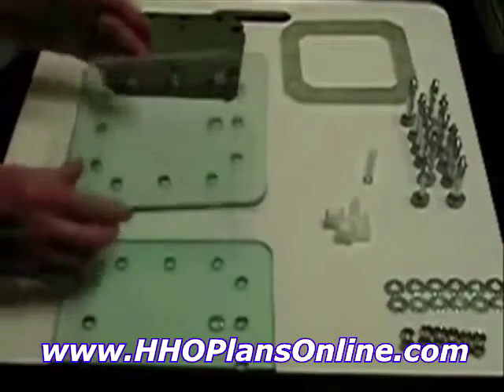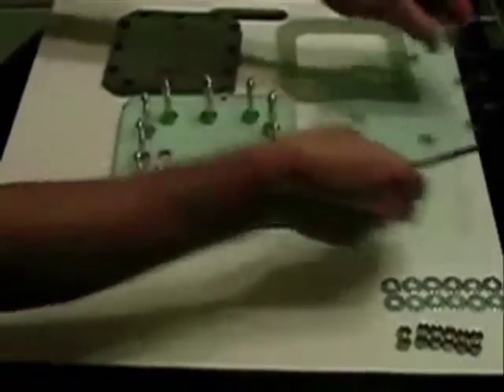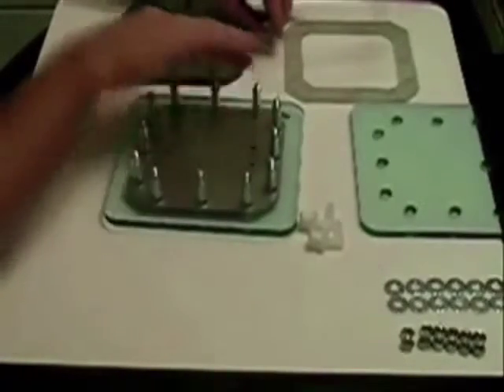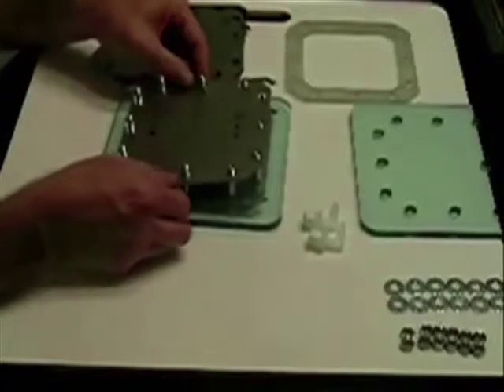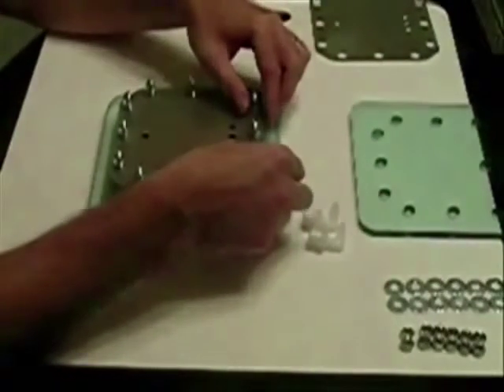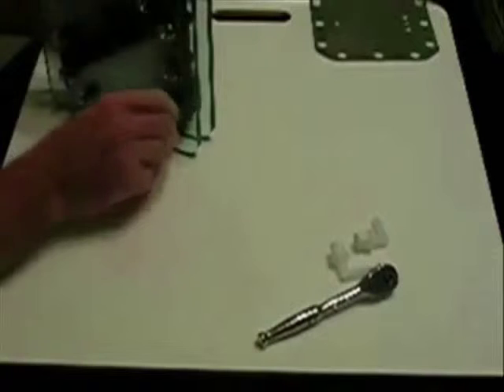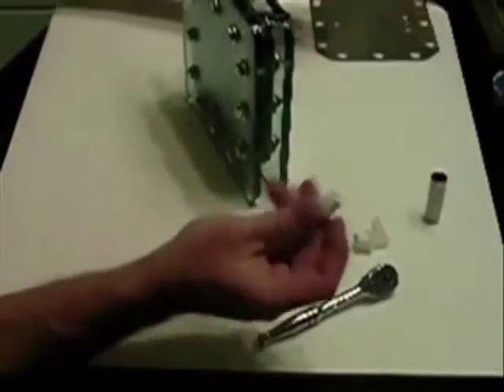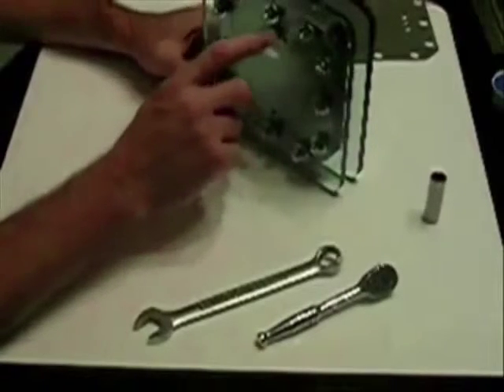HHO Generator Plans - Download HHO Generator Plans PDF Instructions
Check for info. HHO Generator Plans. Download HHO Generator Plans PDF Instructions.